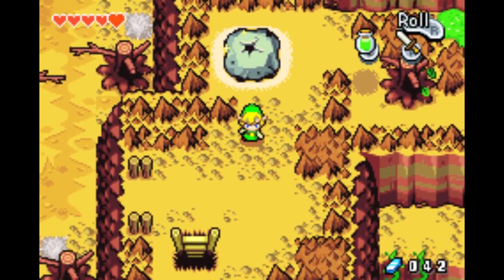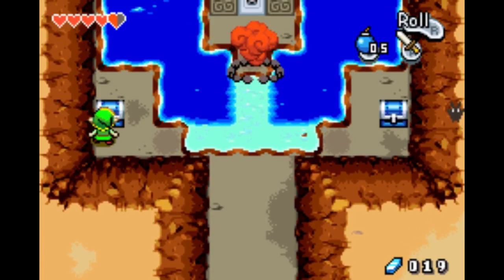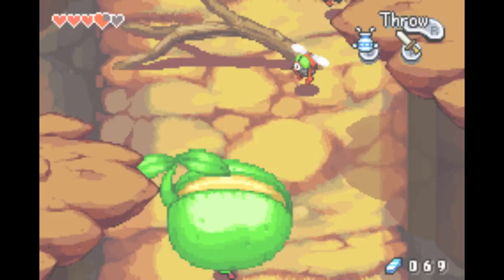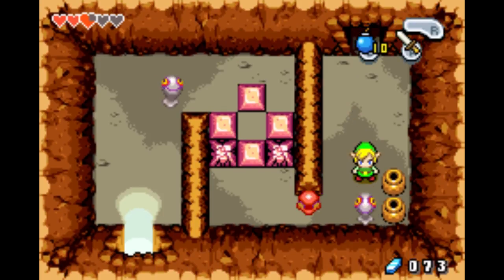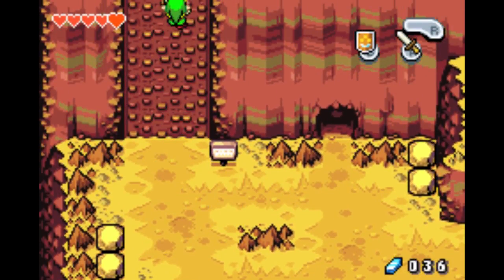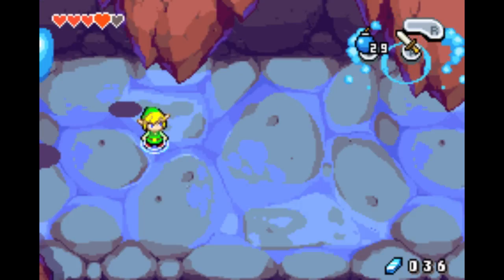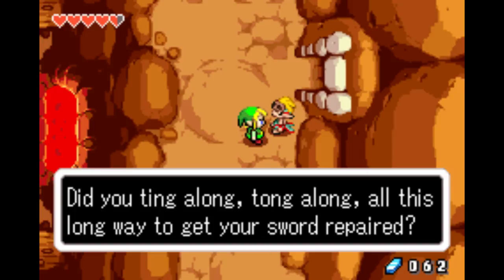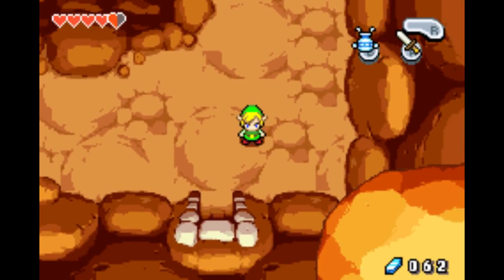The Legend of Zelda: The Minish Cap - Episode 4: Part 2 - Mt. Crenel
We continue to travel up Mt. Crenel, where we throw bombs in fountains!